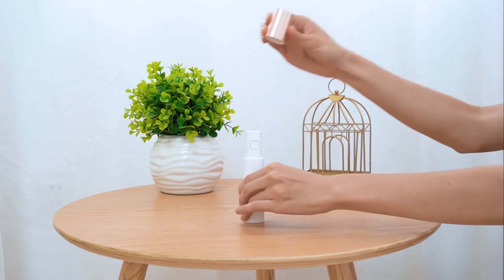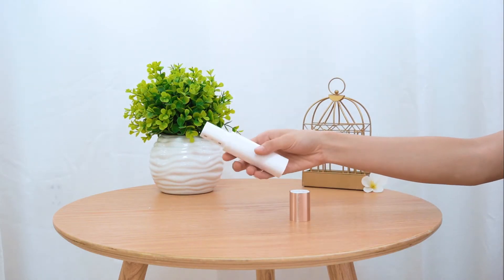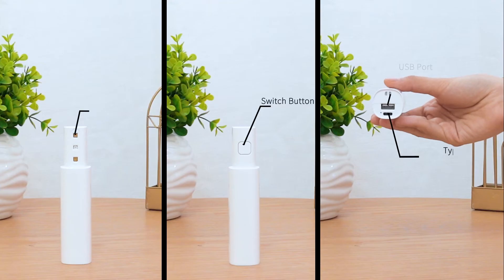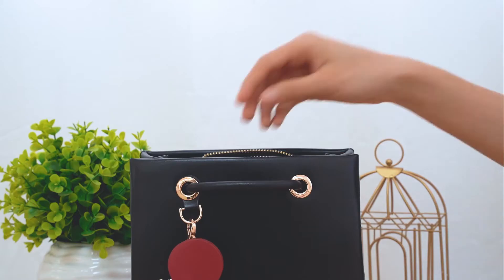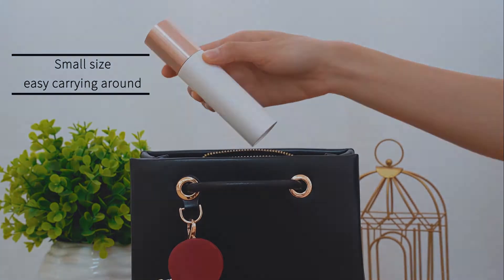Why Buy it? For Sterilization? Charging Function? Or Both?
UV sterilizing stick with charging function
This portable stick is "a magical wand" used for the greatest convenience and health in your daily life.

1. UV sterilization
Equipped with ultraviolet light, the product can help sterilize any item you want, including watches, glasses, jewelry, and phone. Within seconds, the "magical wand" can kill 99.9% of bacteria and germs.

2. Charging phone
With built-in Li battery, the product doubles as a power bank. It can charge your phone at any time you want.

Easy to carry around, easy to use, sterilize any item you want, charge your phone whenever and wherever possible.

you may be the first to get the NEWEST product from Scenta.